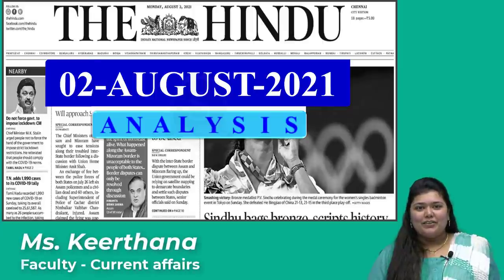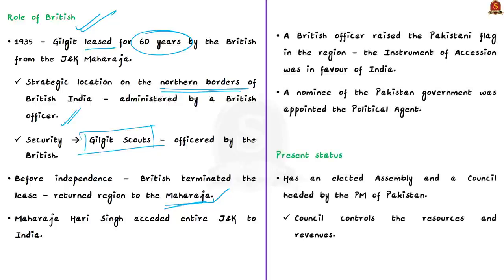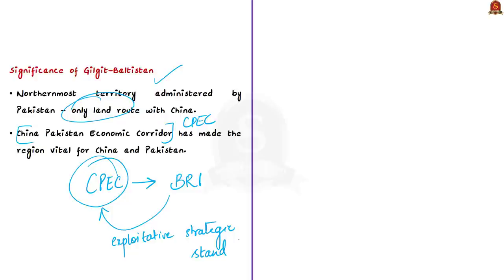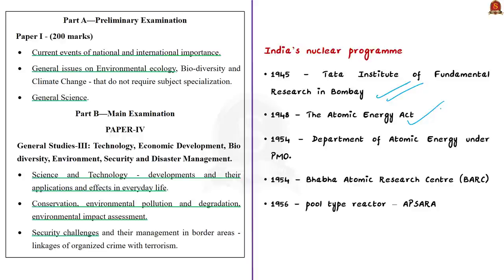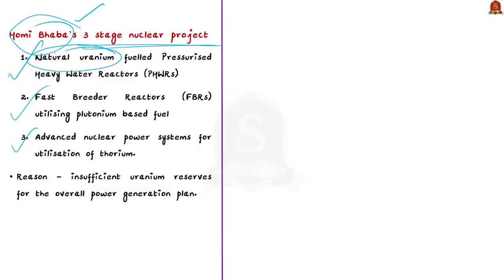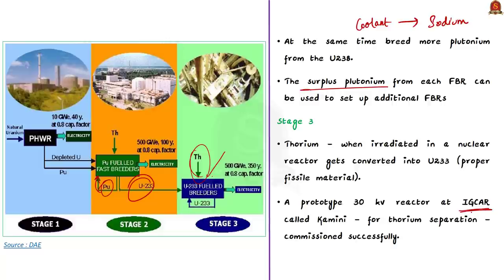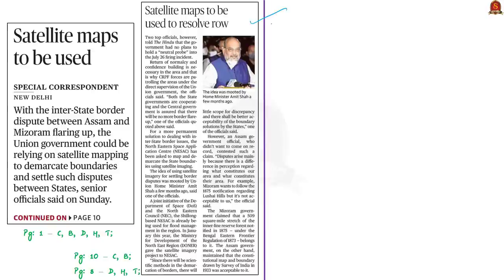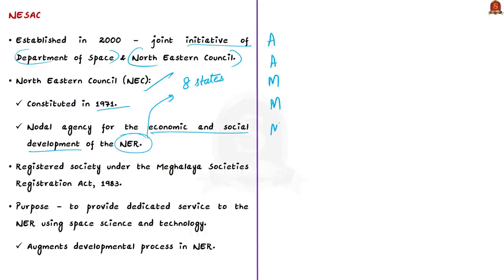The Hindu Daily News Analysis || 2nd August 2021 || UPSC Current Affairs || Prelims 2021 & Mains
►►Introduction - 0:00
►►List of Topics - 0:08
►►Time-Stamping of news articles:
1. Pak. finalises Bill to grant new status to Gilgit-Baltistan: report (about Gilgit-baltistan, history, significance) - 0:32
2. The draw of space and nuclear technologies (Editorial) (Nuclear power technology, nuclear reactors, fast breeder reactors, fissile material) - 6:07
3. Clinical trials of ‘Ashwagandha’ soon (Ashwagandha and health benefits) - 20:25
4. Govt. plans to observe birth anniversary of Rajendra Chola (Rajendra chola, Ganagikondacholisvaram) - 23:35
5. Row over Lakshadweep beach villa plan (Corals, coral reef, lagoons) - 29:06
6. Satellite maps to be used  to resolve row (North Eastern Space Application Centre) - 33:44
7. Prelims Practice Questions - 37:25
8. Mains Practice Questions - 44:09

Important topics such as Ashwagandha FastBreederReactor NuclearReactors Corals GilgitBaltistan RajendraChola Gangaikondacholapuram NorthEasternSpaceApplicationCentre are vividly discussed in UPSC Civil Services Exam Perspective in this video, with a special Practice cum Revision session in the end.